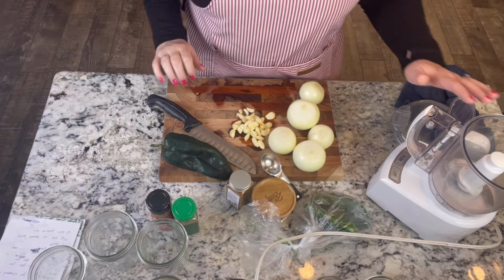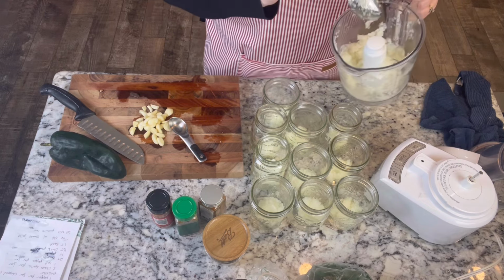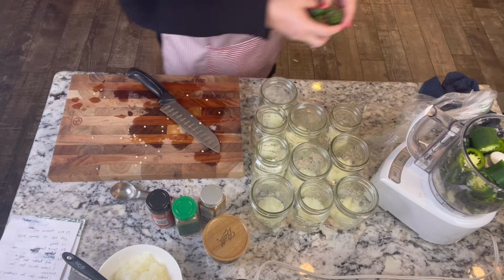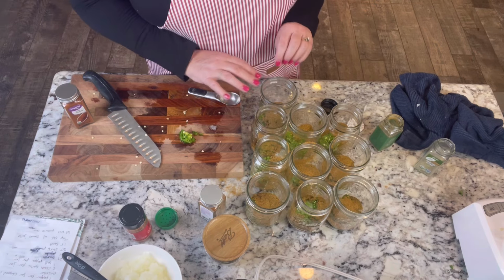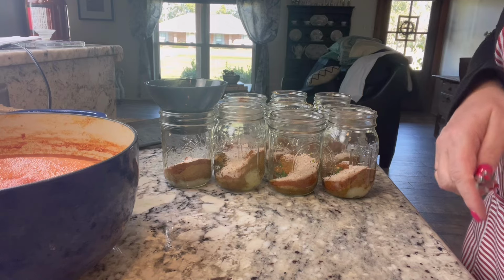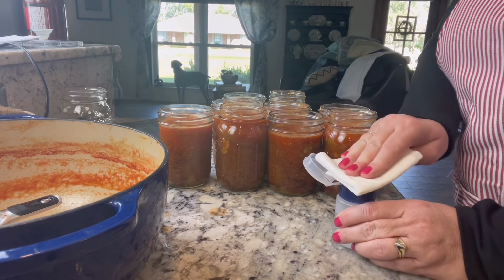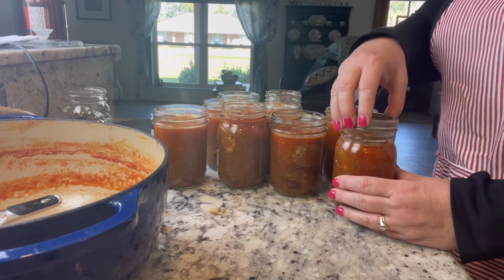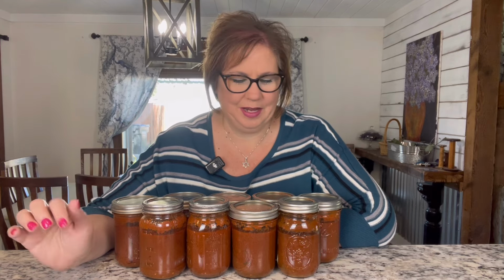Canning Homemade Chili Starter :: Perfect For Stocking Your Pantry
This homemade chili starter from @threerivershomestead was so easy to throw together.  I'm so excited to get this on the pantry shelf.  If you love canning, give this recipe a try.

Any products that I recommend are products that I use daily.

Kitchen Equipment:
Di Oro Spoon Spatula
Garlic Press
OXO stainless steel cooking spoon
OXO measuring cups
OXO measuring spoons
Kitchen Aid food processor
Ninja Emersion Blender
Ninja blender
12 quart All Clad stock pot
Lodge Dutch oven
Mercer 7in Santoku knife
Mercer Bread Knife
Vegetable Chopper
Wooden Cutting Board
Ball Bamboo Lids

Food Preservation Equipment:
Ball book on home preserving
Enamelware canning pot
Water Bath canner trivet
Water Bath Canner Rack
Pump dispenser
Presto pressure canner
Jar labels
Ball canning book
Canning accessories
Ninja blender
Ball mason jars
Oxygen absorbers
Forjars Wide Mouth Canning Lids
Forjars Regular Mouth Canning Lids
Hot Sauce Bottles